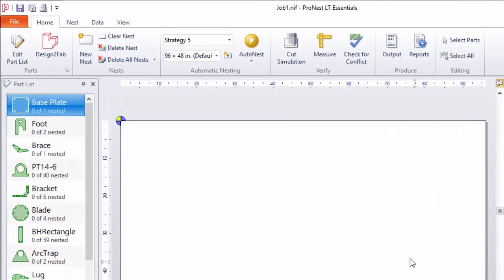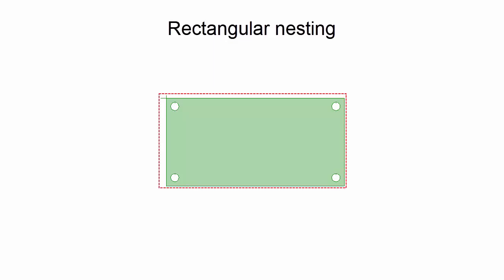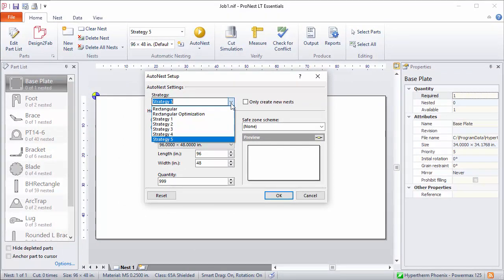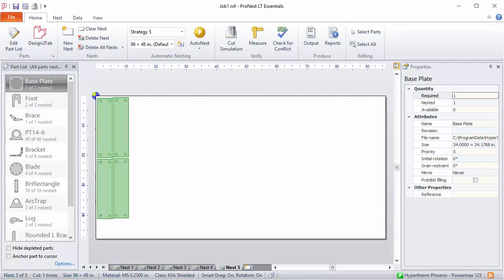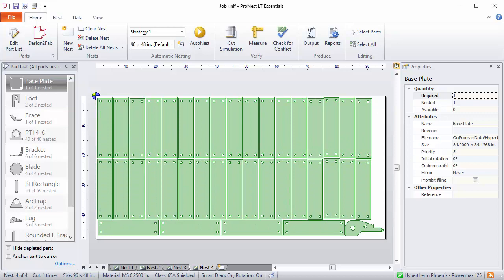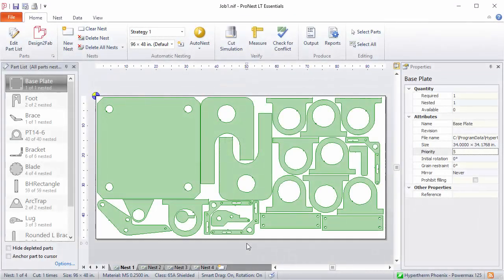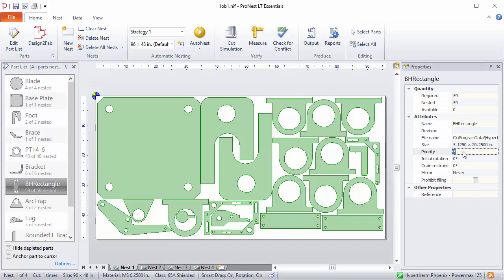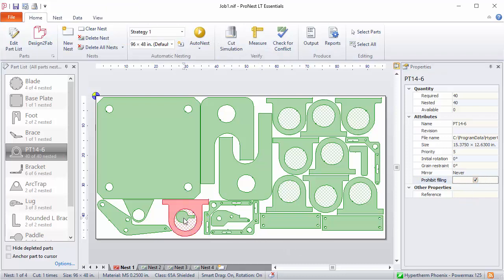PRO NEST Auto Nest